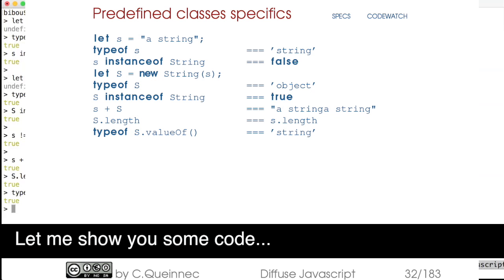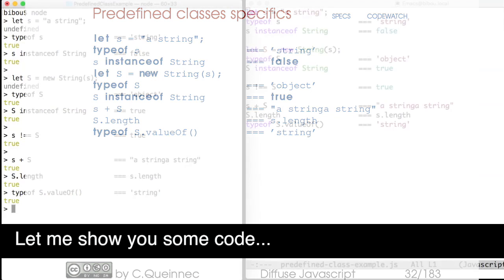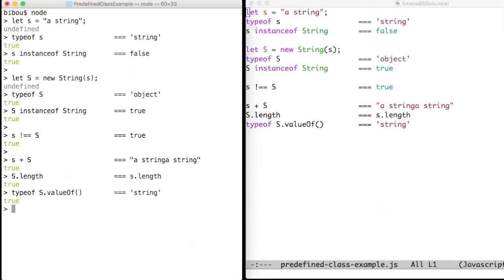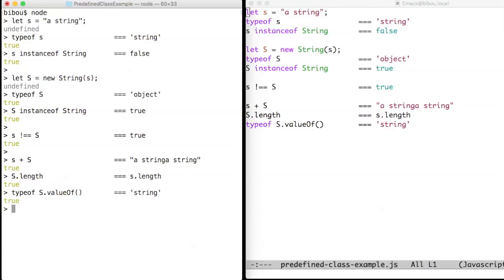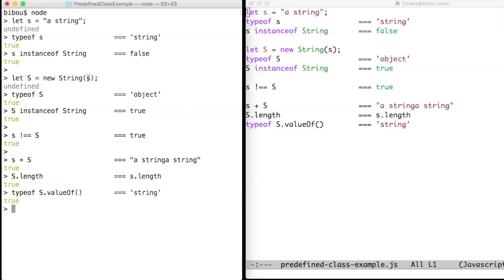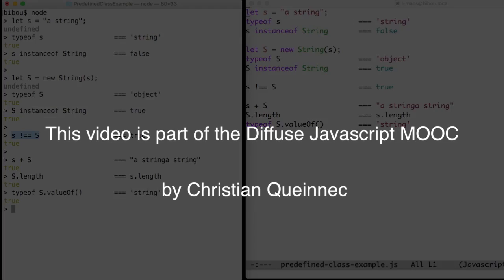Predefined classes examples